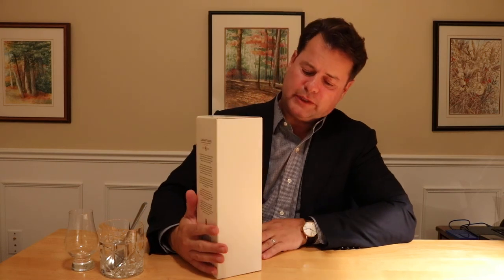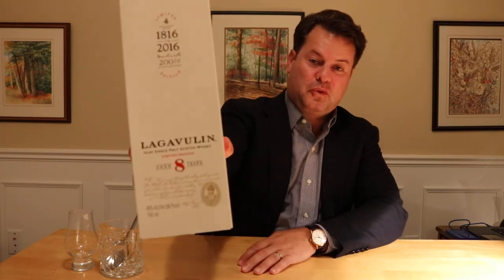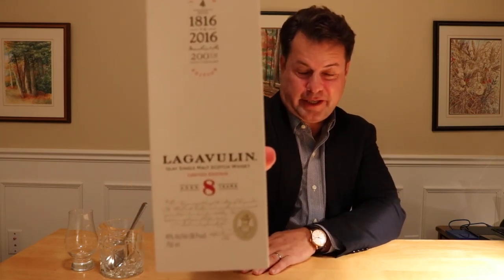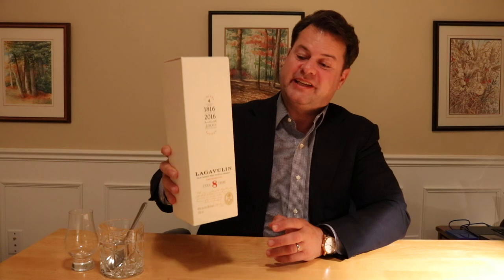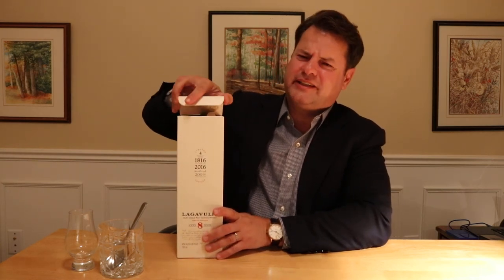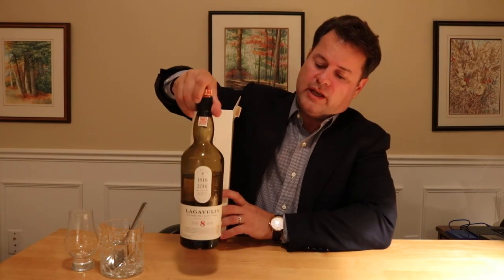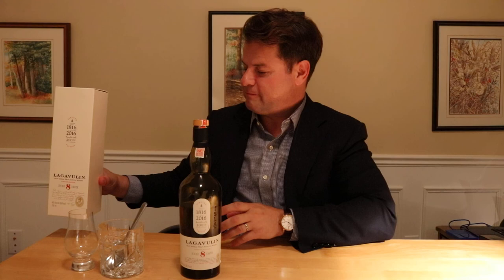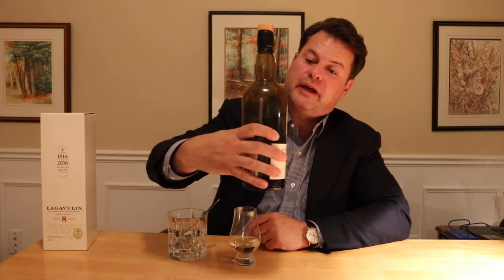Whisky Review: Lagavulin 8 years single malt Scotch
Scotch Whisky Review

Lagavulin 8 years

Category

Single Malt Scotch

Region

Port Ellen on the Isle of Islay

Age Statement

8 years

Closure

Cork Stopper

ABV

48%

Limited Edition

20,000 bottles released to commemorate the 200th anniversary of the distillery.

Price

Varie widely but in New Hampshire I paid $60.  Reasonable but I have seen some very high prices elsewhere in excess of $100.

Wood Management

Aged exclusively in refill bourbon casks.  No ex-sherry casks involved.

Nose (undiluted)
Without water, the aromas that will lift out of your glass are delightful.  Minty, hickory wood, seaside bonfire, hint of banana and lemons too.  Add water and these aromas are muddled.

Palate (diluted)
You really have to add some water given the 48% ABV in my opinion.  With a little water you will get big time salt, loads of hard, coarse salt, custard and of course smoke and peat.  There are green minty notes with wet wood smoke.

Finish (diluted)
Dry zing of black pepper corns, ginger, dry ginger, camphor, menthol and phenolic notes abound.

General Impressions
This is a bold expression from the Lagavulin distillery that serves up lively peat and smoke, lemon zest and banana, plus some wood char.  It would be comparable to Ardbeg 10 or Laphroaig Quarter Cask.  Do not regard Lagavulin 8 years as a younger version of the 16 year old.  They are very different whiskies.

Definitely peat and smoke fans of Islay malts will enjoy, but if Islay malts are not your cup of tea, then probably best to avoid this expression and opt for something that is gentler like an easy going blend (Islay Mist, White Horse, etc.).

Personally, I prefer a more refined taste of the 16 year old Lagavulin, but that is a different malt all together given the aging in sherry casks and much older malts.

Best,

Jason